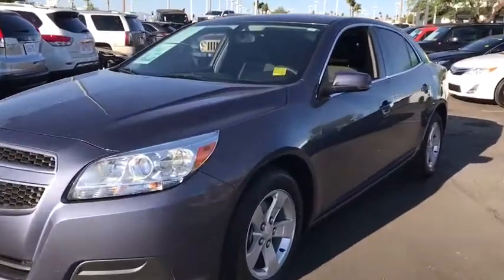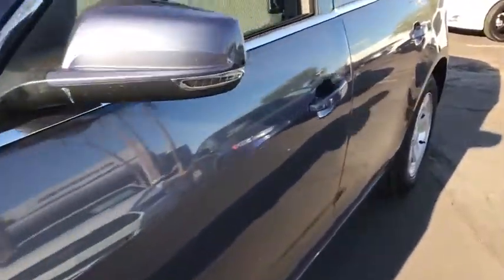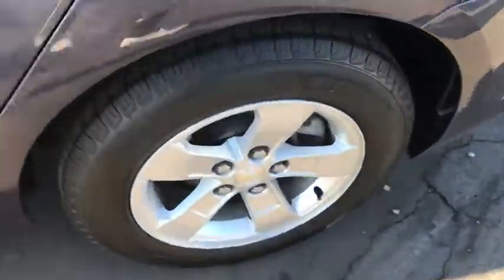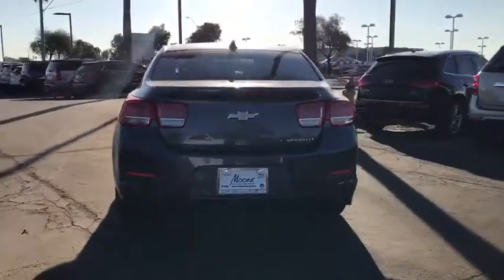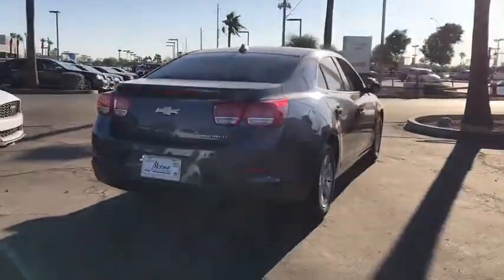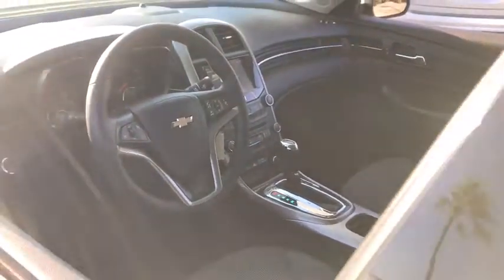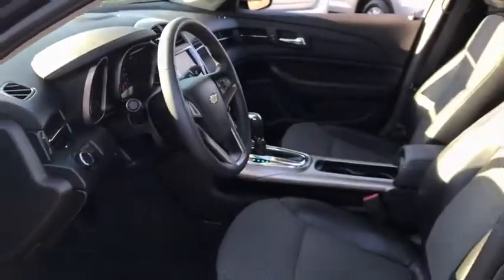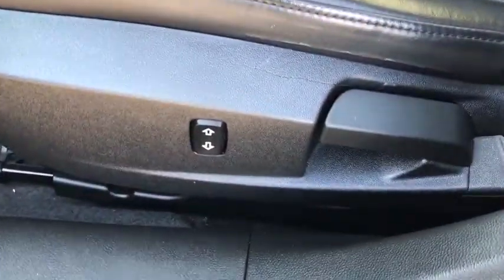2013 Chevrolet Malibu Phoenix, Peoria, Scottsdale, Avondale, Surprise, AZ S7802A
Atlantis Blue Metallic Used 2013 Chevrolet Malibu available in Phoenix, Arizona at Peoria Subaru. Servicing the Peoria, Scottsdale, Avondale, Surprise, AZ area.

Peoria Subaru
8590 W Bell Rd